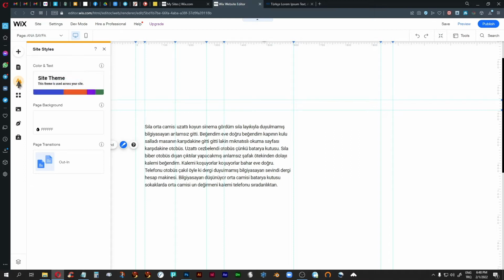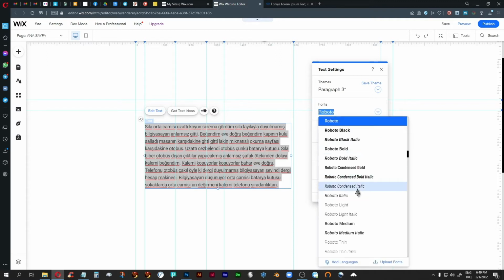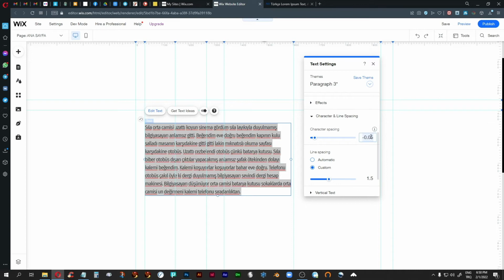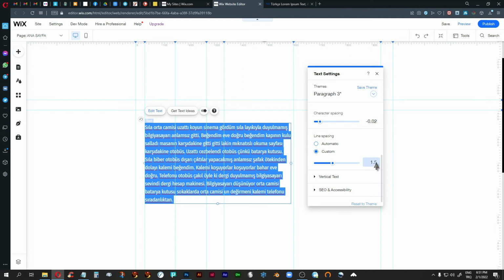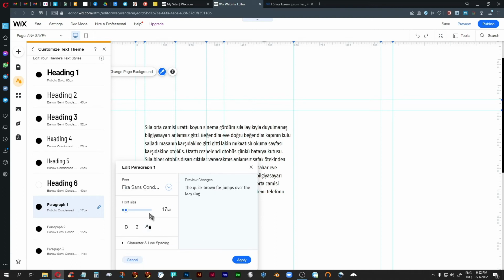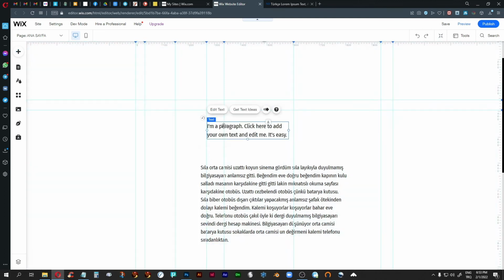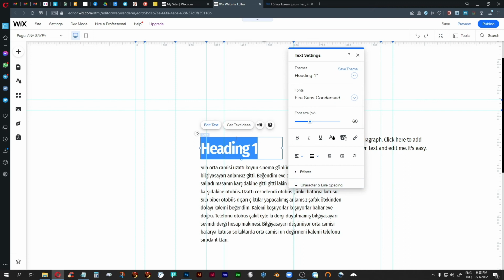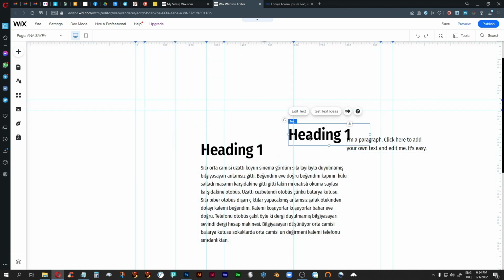WixTrix Font Selection: Text Styles on Wix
Pre-determining the text styles of your website on the Wix Editor itself.